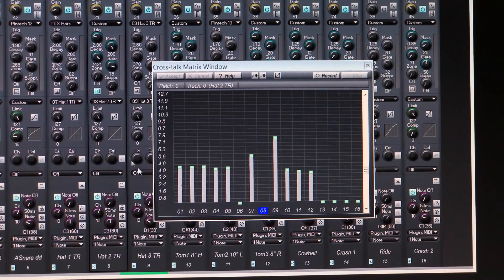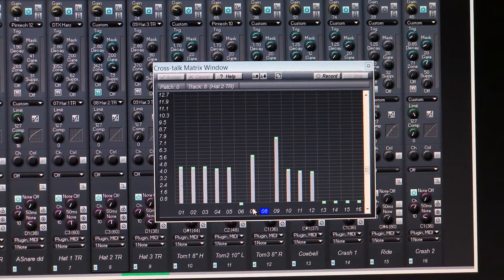February 20, 2017 Episode 070 Kit Tour Part 2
The second part of my tour of Rick Allen (Def Leppard)'s C-Rig drum kit, mainly focusing on the software side of things.

Gear I use and recommend:
Drone: